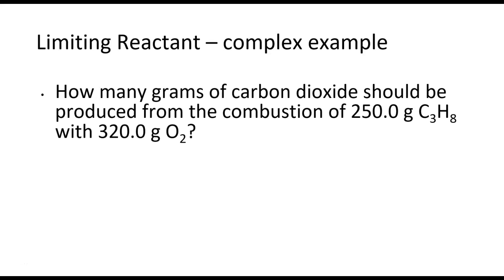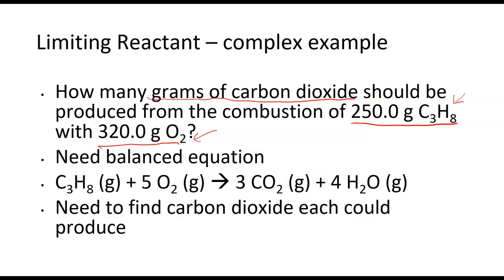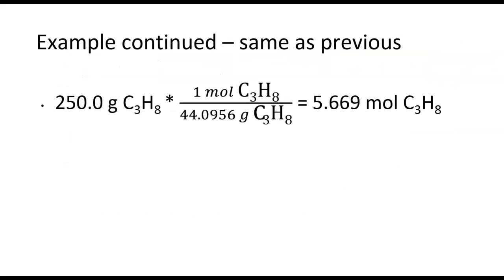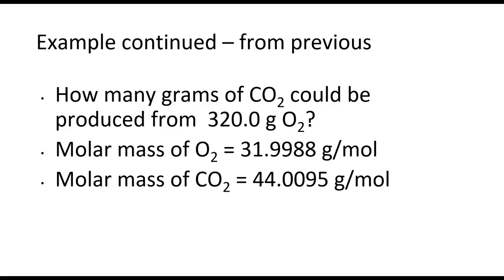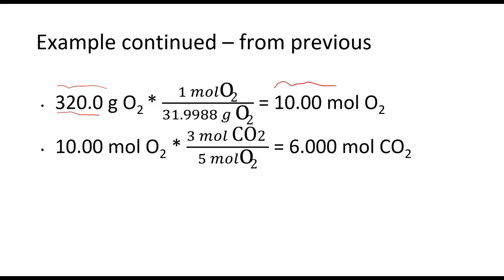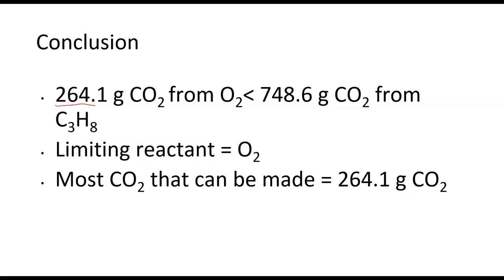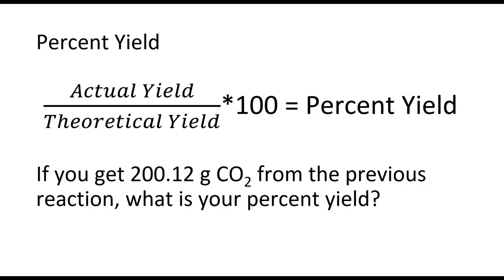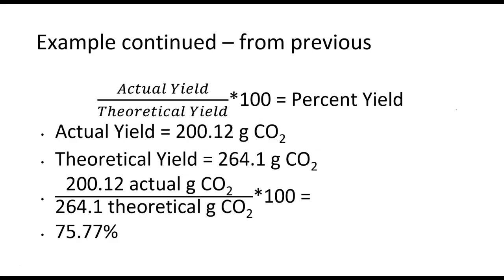Limiting Reactant and Percent Yield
Example of calculating the amount of product made when there is a limiting reactant, determining the identity of the limiting reactant, and calculating percent yield with a limiting reactant.